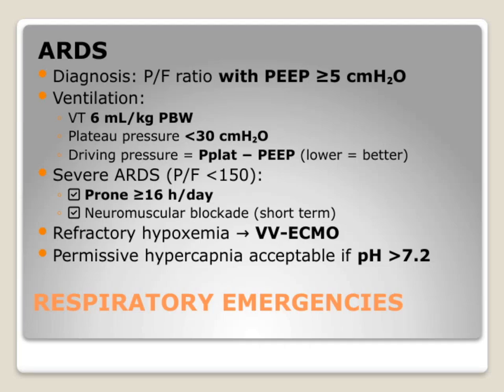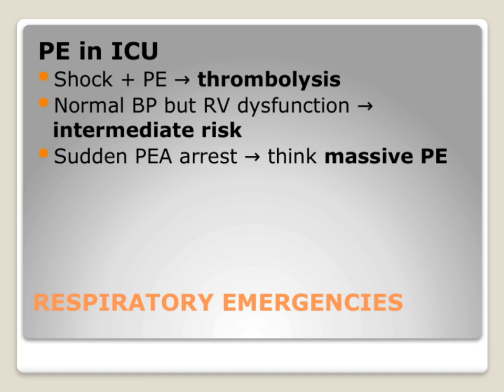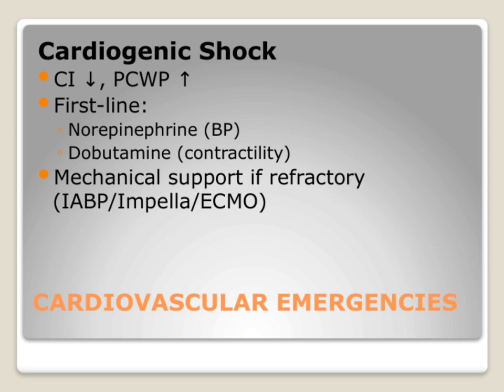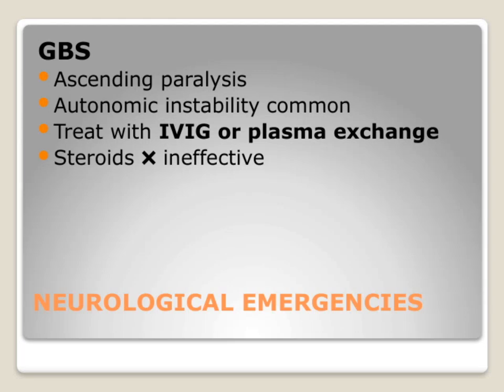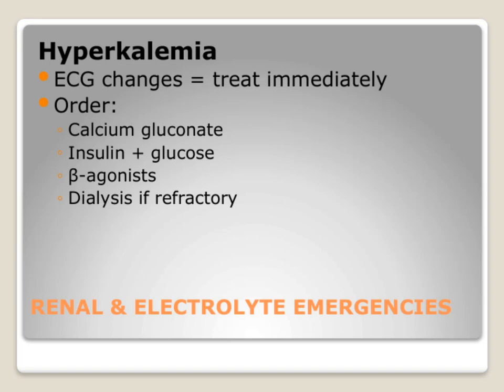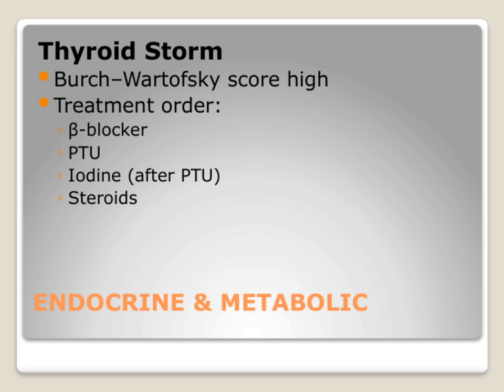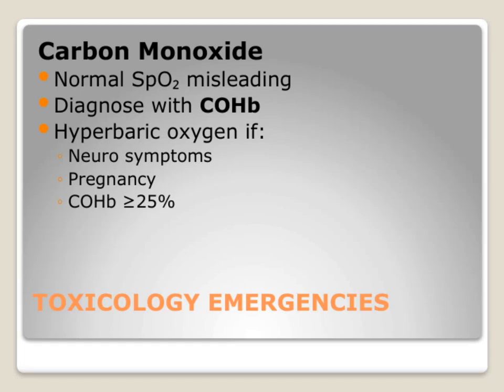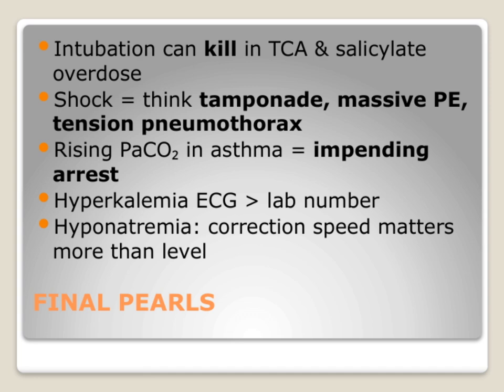ICU— RAPID FIRE REVISION NOTES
RAPID-FIRE ICU Emergencies, distilled into high-yield bullets, exam triggers, and decision rules.
This is designed for last-week / night-before exam revision.
These Rapid-Fire Revision Notes are designed as a high-yield, last-phase revision tool for:

✅ ICU / Critical Care on-call practice

✅ Post-take consultant-level decision-making

They focus on recognition → prioritization → definitive management, exactly as tested in MRCP Part 2 and required in real ICU scenarios.
Covers all major ICU-relevant domains:

Respiratory failure & ventilation

Cardiovascular shock & arrhythmias

Neurological collapse

Renal & electrolyte crises

Endocrine catastrophes

Toxicology emergencies

Hematology emergencies